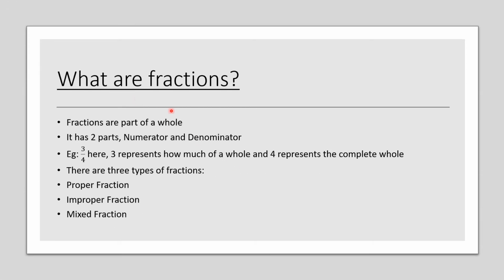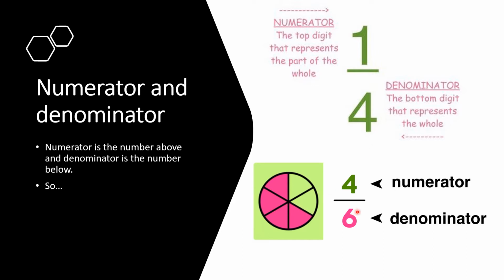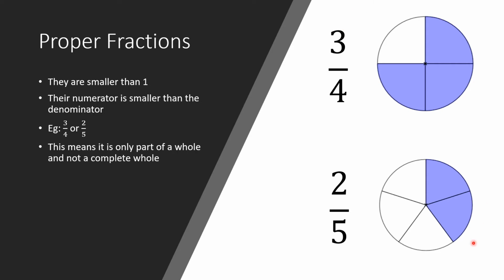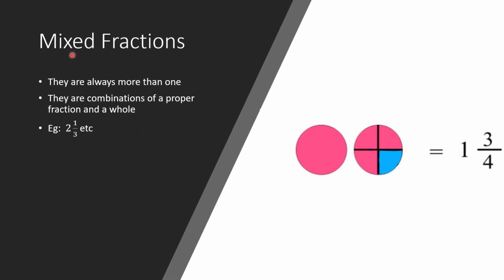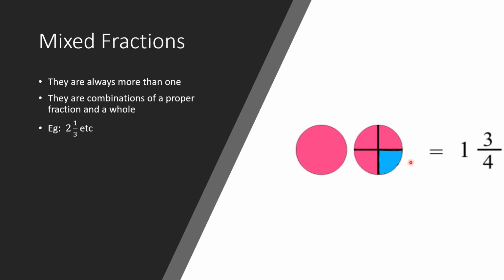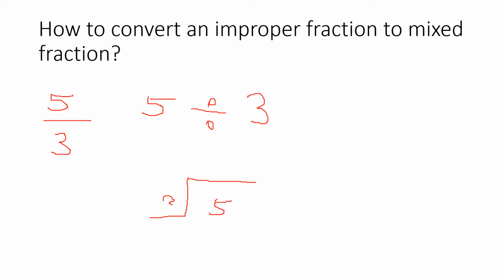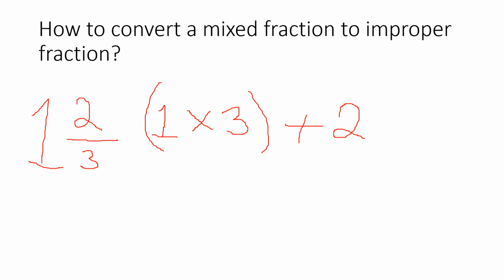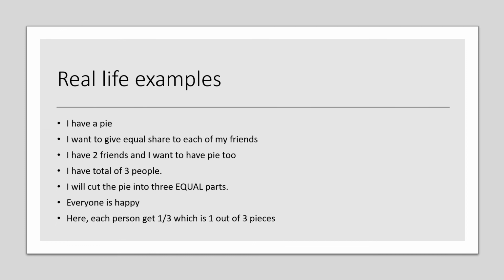Fractions - the simple basics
Learn about the basics of fractions. Any child in primary school (grades 1 - 5) can watch this video. I hope it helps you. Have fun!!